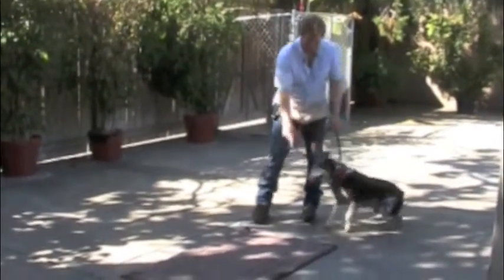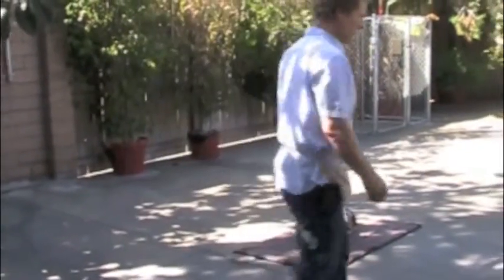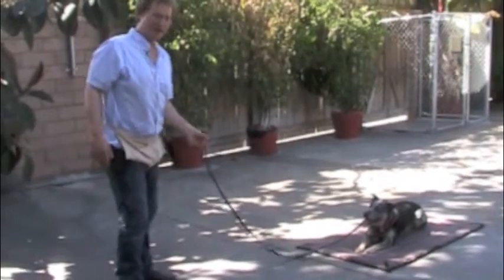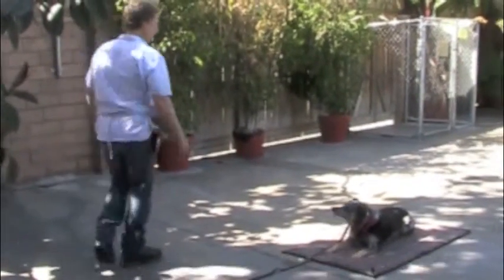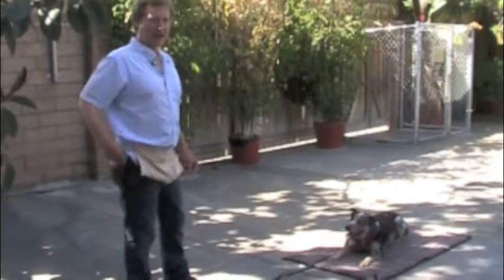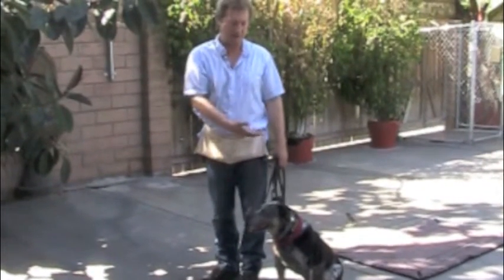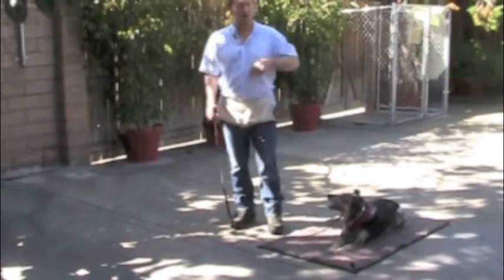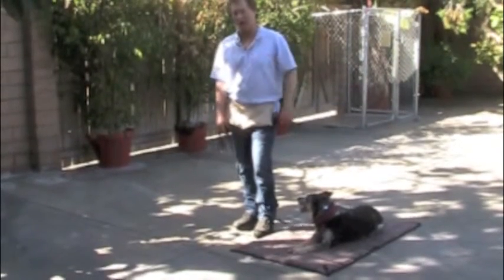Twombly stationing mat